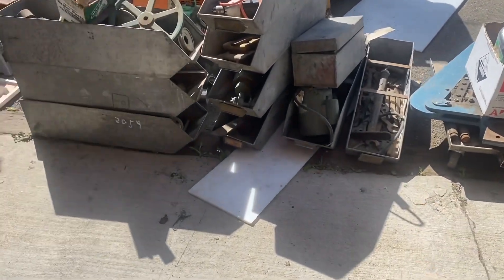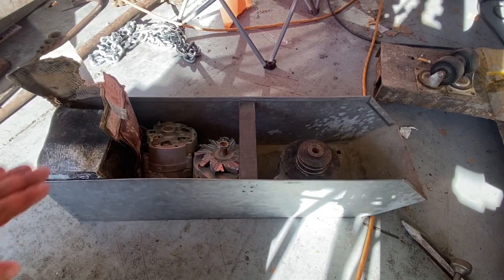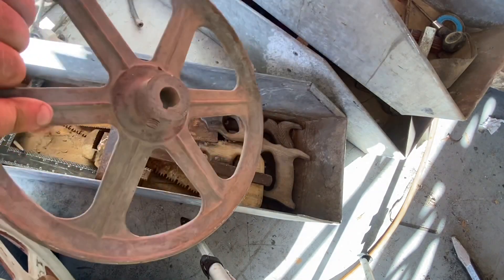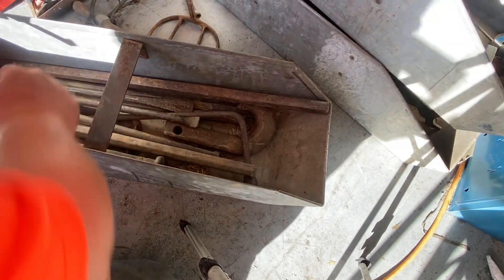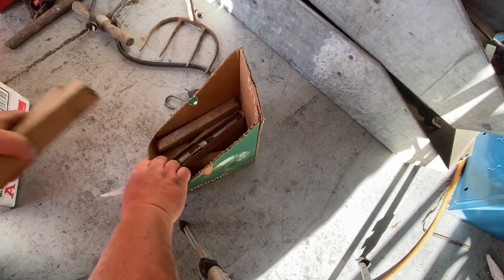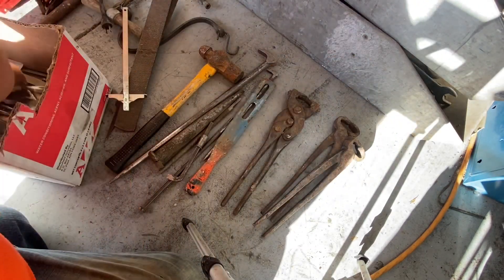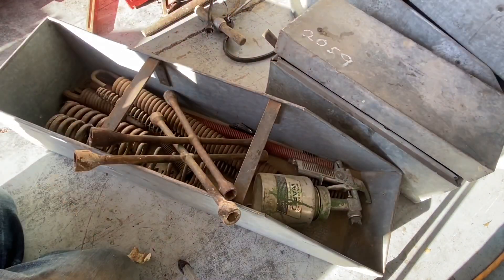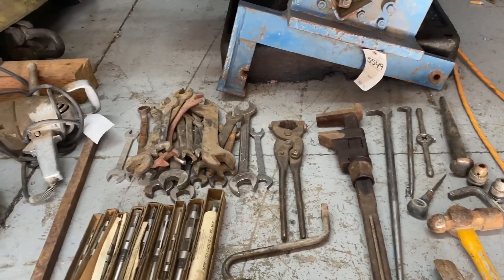Yard sale, auction, and swap meet finds 2021 #13